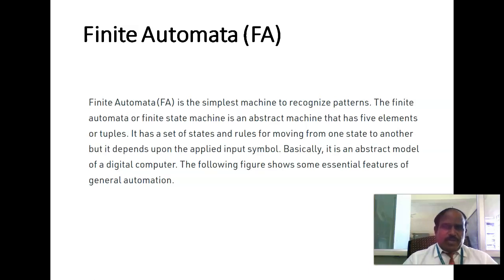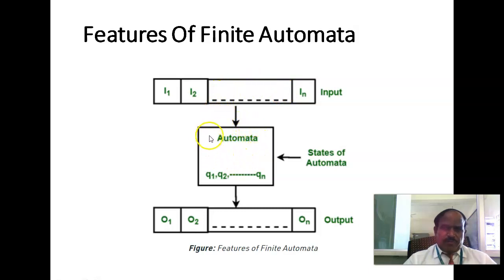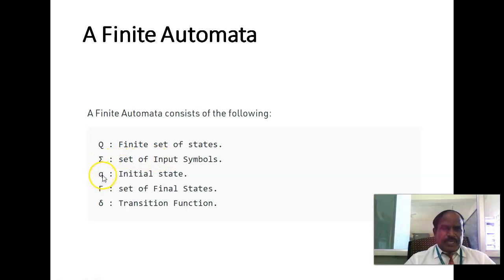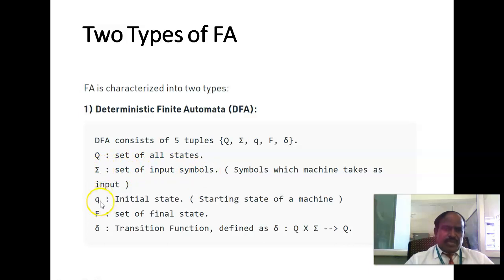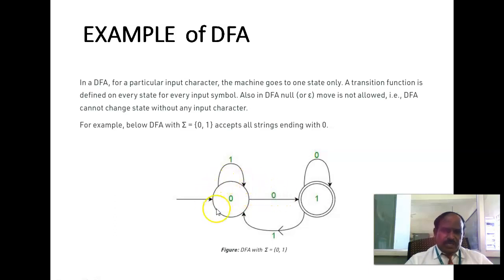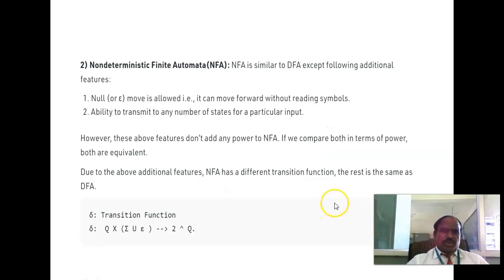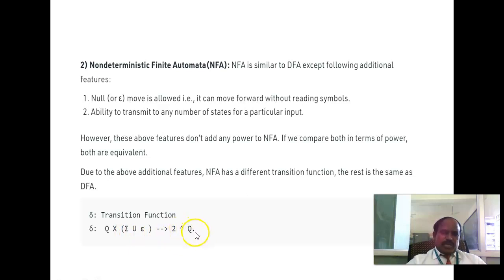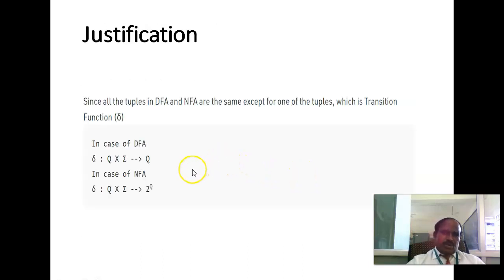Finite Automata |Dr.P.Ezhumalai |Theory of Computation |Prof & HOD CSE | R.M.D.E.C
This video explains about Finite Automata